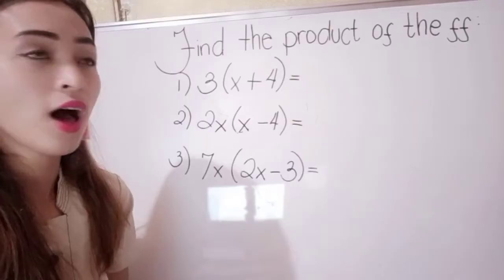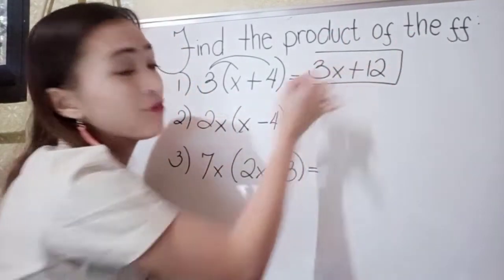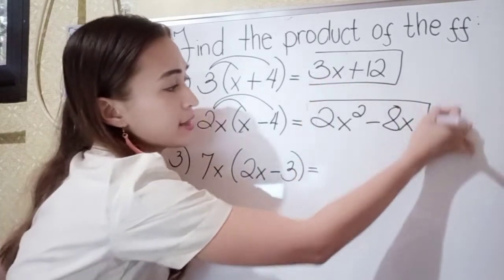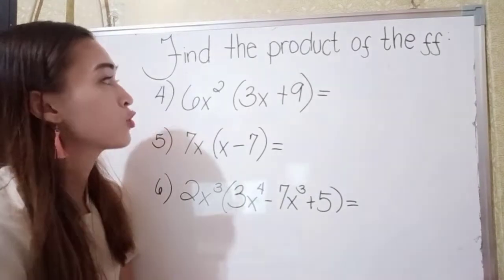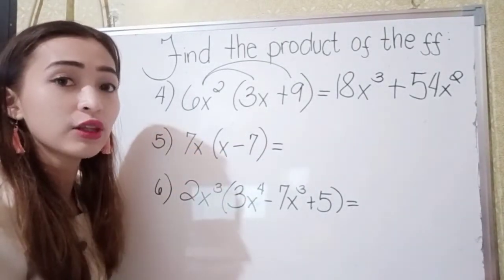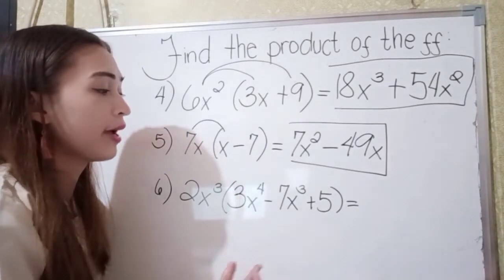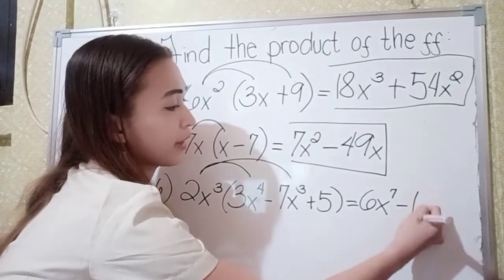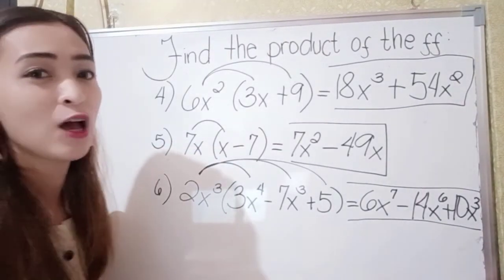Multiplying monomial to a polynomial | using distributive property